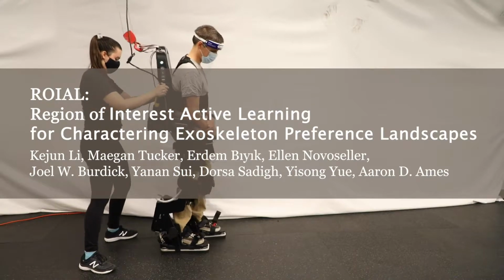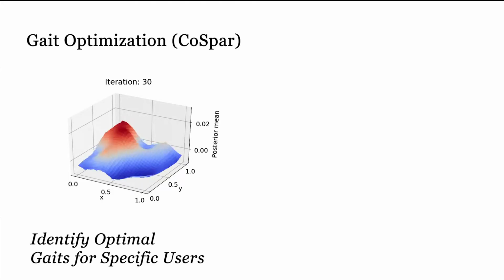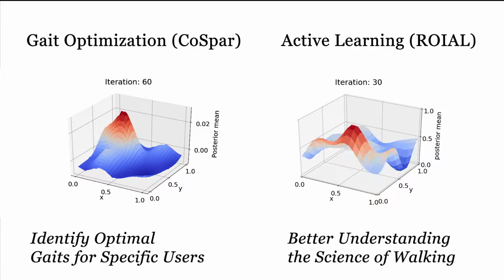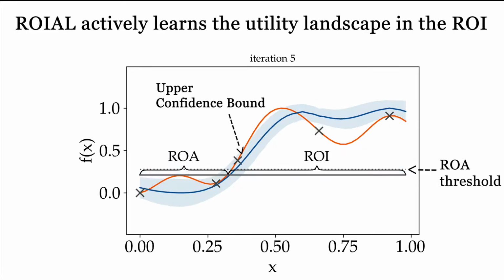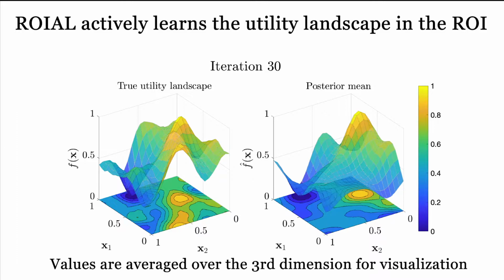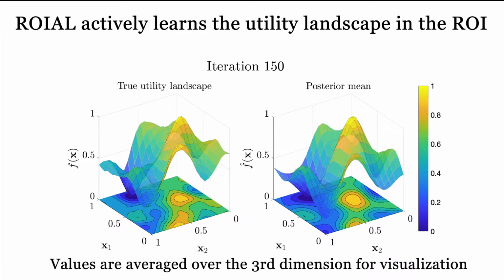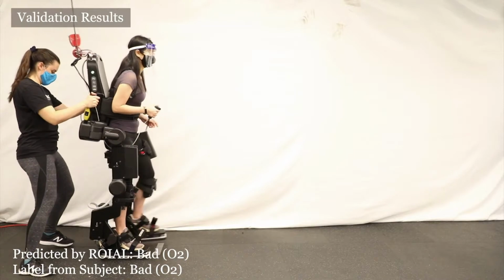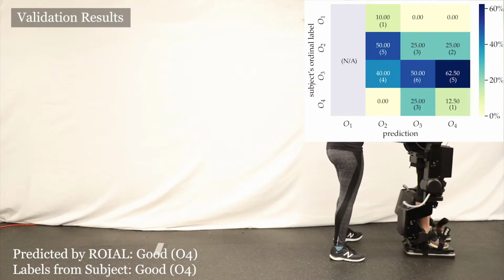ROIAL: Region of Interest Active Learning for Characterizing Exoskeleton Gait Preference Landscapes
Kejun Li, Maegan Tucker, Erdem Bıyık, Ellen Novoseller, Joel W. Burdick, Yanan Sui, Dorsa Sadigh, Yisong Yue, Aaron D. Ames
International Conference on Robotics and Automation (ICRA), May 2021

Abstract: Characterizing what types of exoskeleton gaits are comfortable for users, and understanding the science of walking more generally, require recovering a user's utility landscape. Learning these landscapes is challenging, as walking trajectories are defined by numerous gait parameters, data collection from human trials is expensive, and user safety and comfort must be ensured. This work proposes the Region of Interest Active Learning (ROIAL) framework, which actively learns each user's underlying utility function over a region of interest that ensures safety and comfort. ROIAL learns from ordinal and preference feedback, which are more reliable feedback mechanisms than absolute numerical scores. The algorithm's performance is evaluated both in simulation and experimentally for three non-disabled subjects walking inside of a lower-body exoskeleton. ROIAL learns Bayesian posteriors that predict each exoskeleton user's utility landscape across four exoskeleton gait parameters. The algorithm discovers both commonalities and discrepancies across users' gait preferences and identifies the gait parameters that most influenced user feedback. These results demonstrate the feasibility of recovering gait utility landscapes from limited human trials.